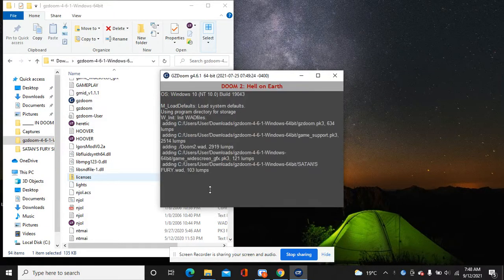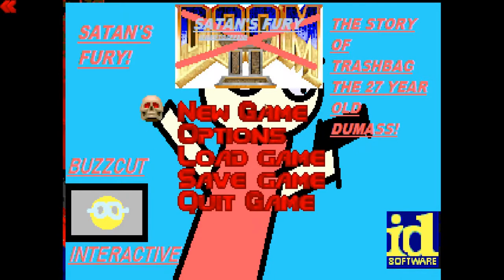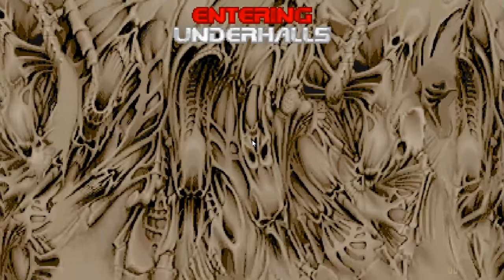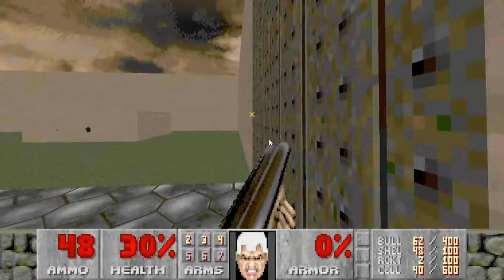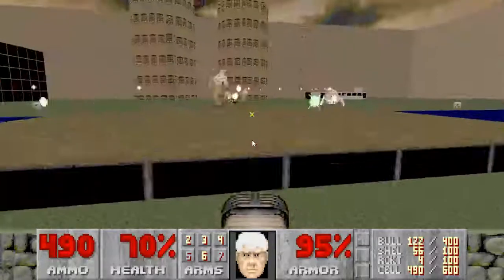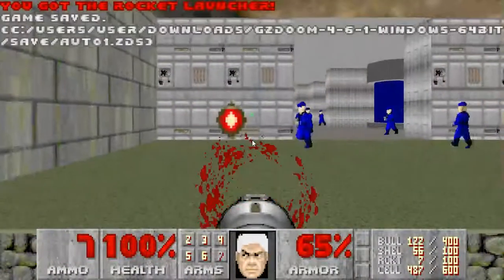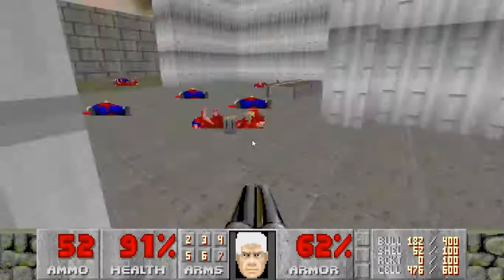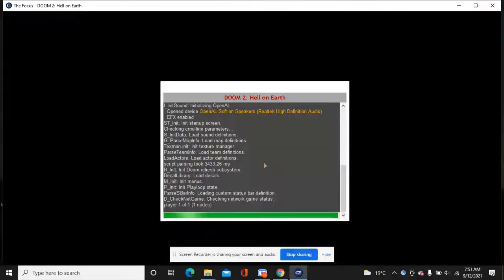SATAN'S FURY: FIRST 4 MINUTES OF GAMEPLAY (With commentary)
THANKS FOR YOUR TIME! HAVE A GREAT DAY!